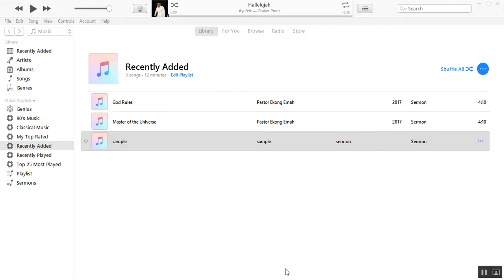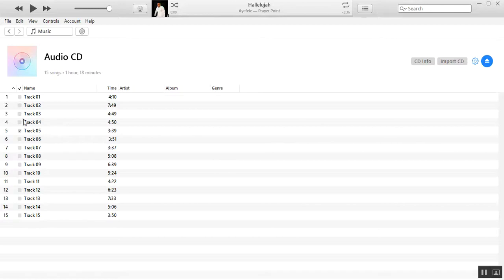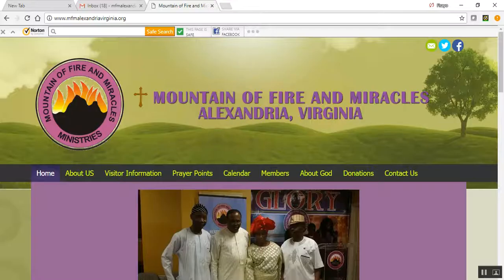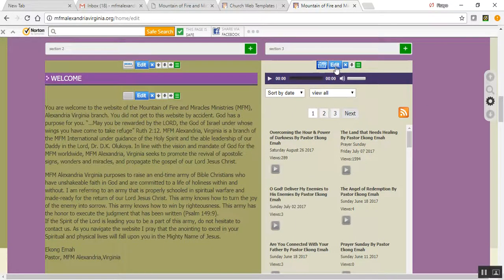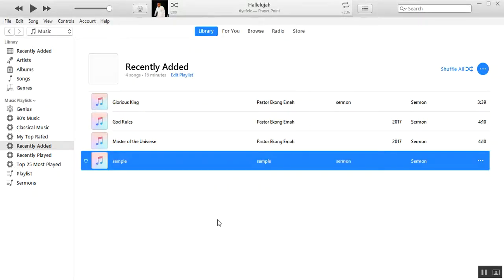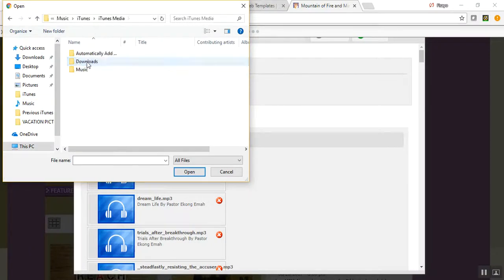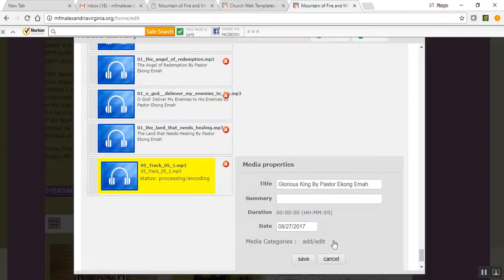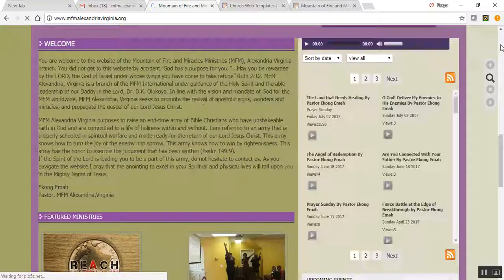How to Upload Media File on Church's Website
ow to Upload Media File on Church's Website